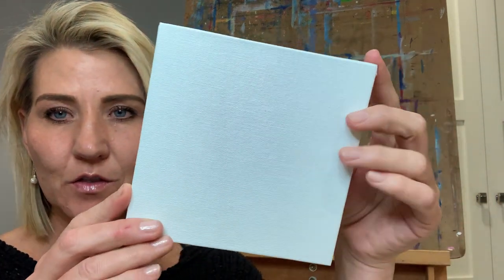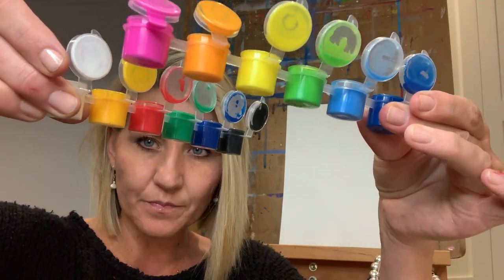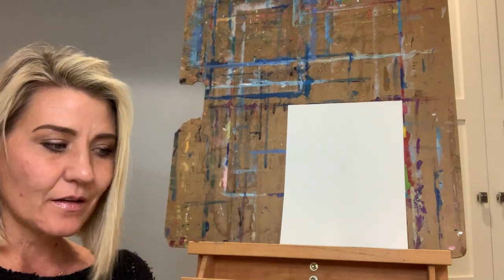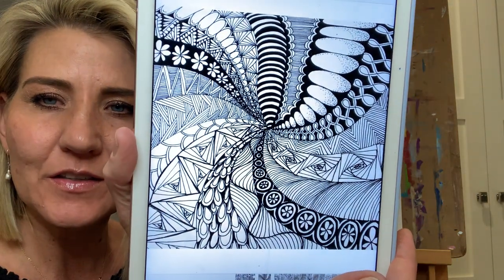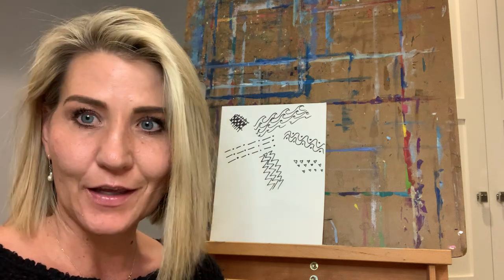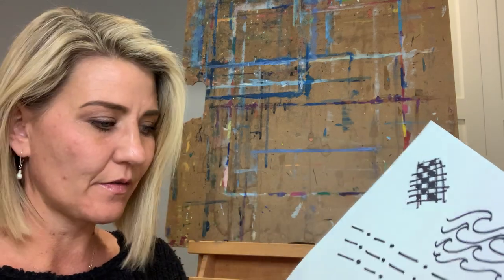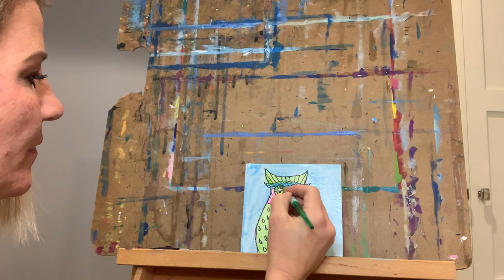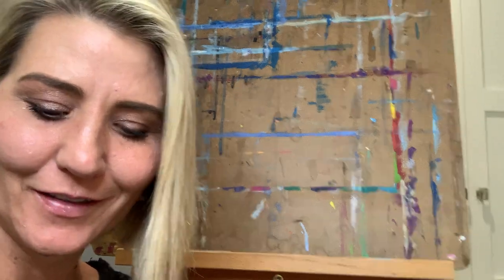Fall session 2020, Young and Tween Creators Lesson #2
This lesson is to replace the classes cancelled due to Covid. Supply kits are on my porch.